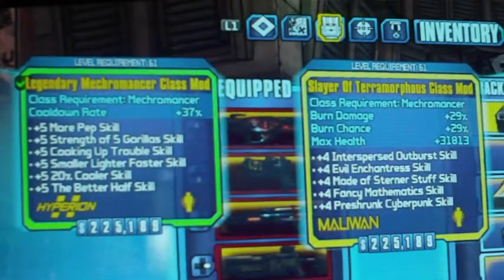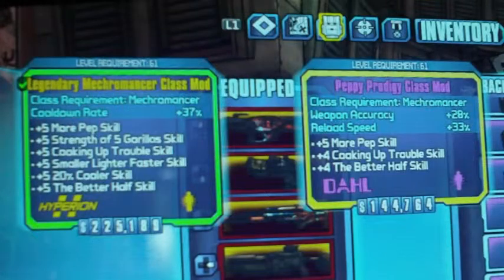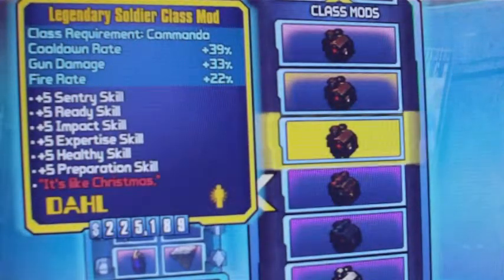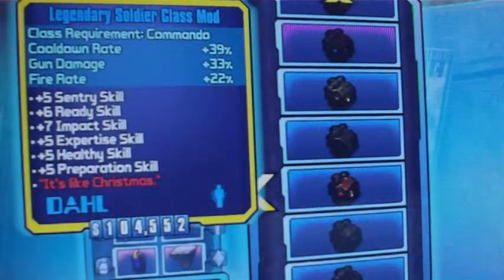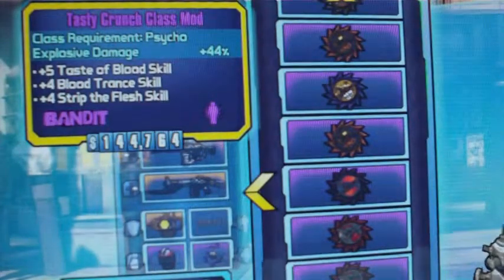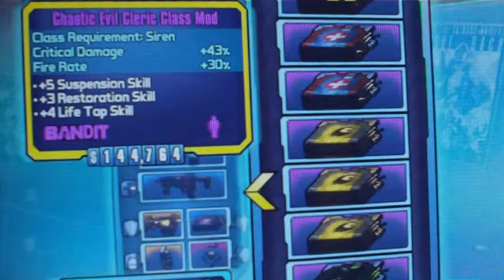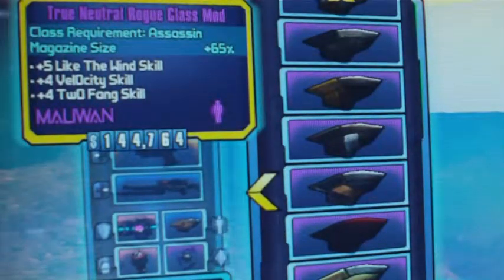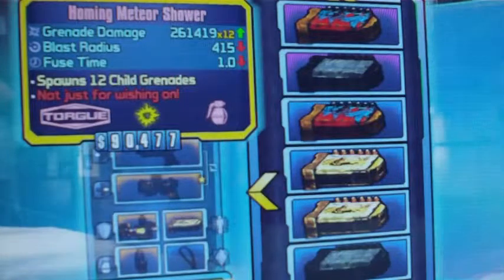Borderlands 2 LOOTSPLOSION - All Class Mods in the Game Spoilers!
All of the Legendary and Purple Class Mods for each character. Please check out the website for a downloadable checklist!